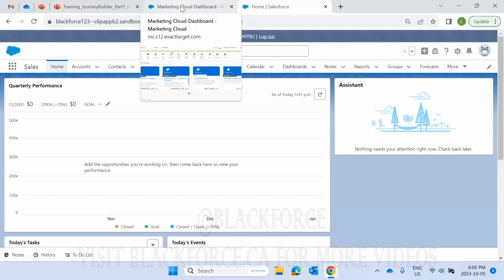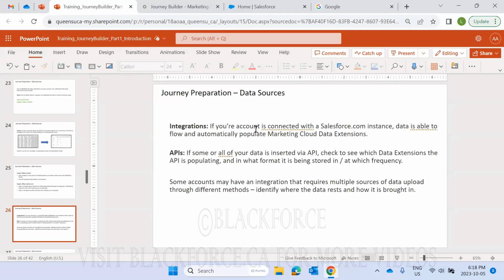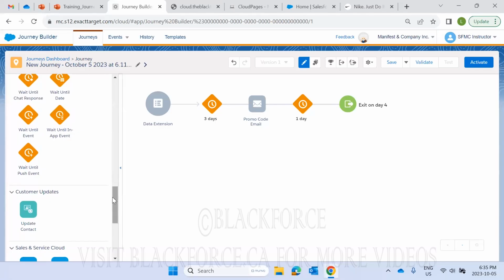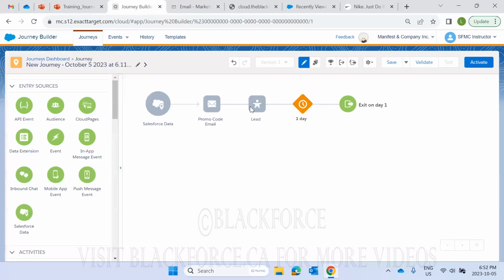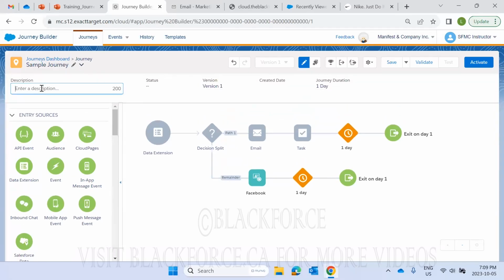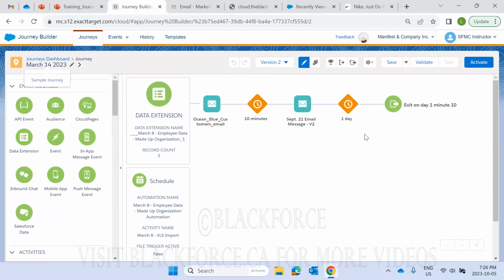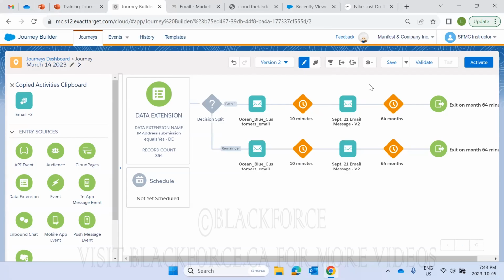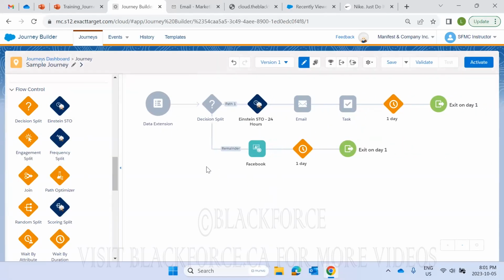Marketing Training Session Day 12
Enhance your marketing by integrating and syncing with Salesforce seamlessly.

Facilitator-Robert Wynter